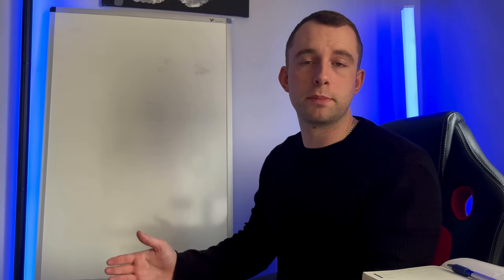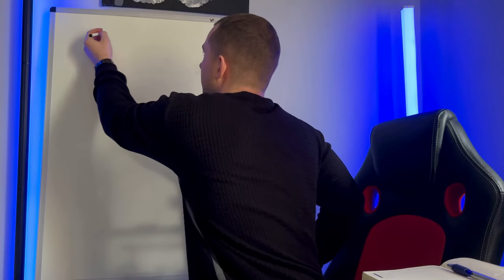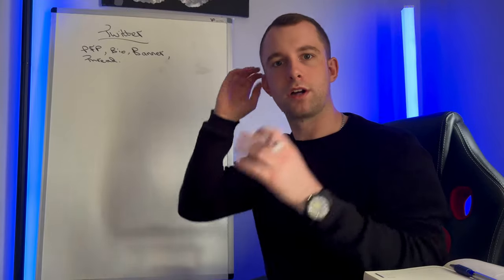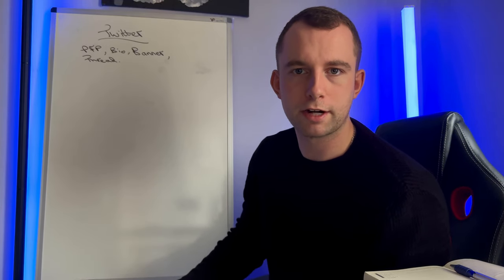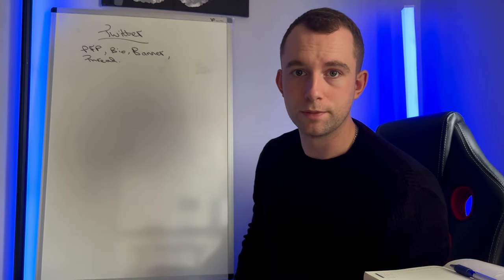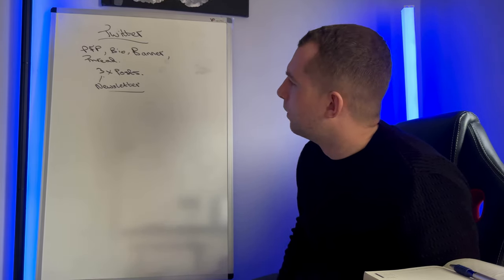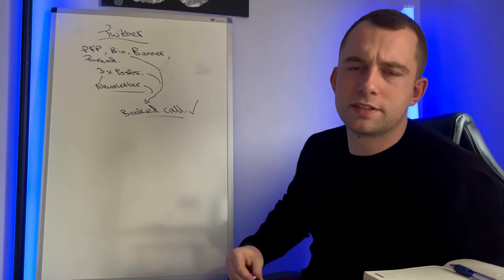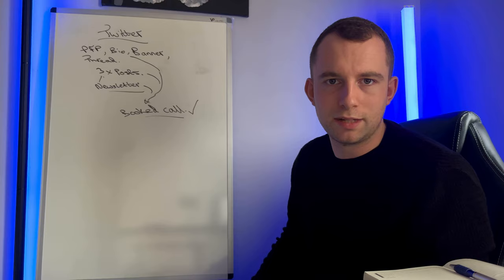The 6 figure freelancer funnel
I hate case study funnels and being pitched just as much as you do, but if you're curious about how I help aspiring freelancers beyond these videos, the link below will explain. No bullshit, no email opt-in and no "FrEe TrAiNinG" to be found there. Check this out